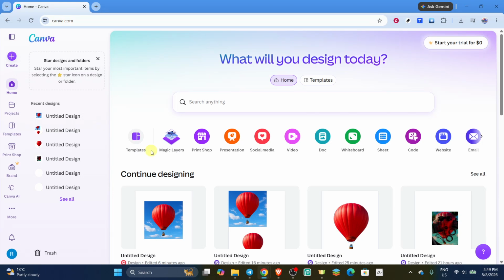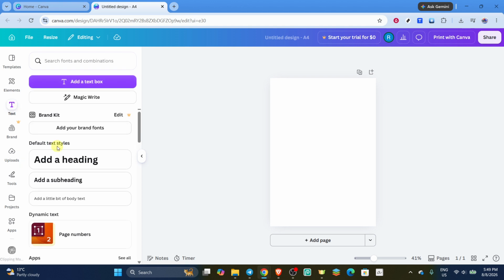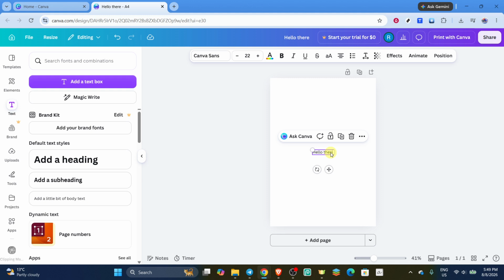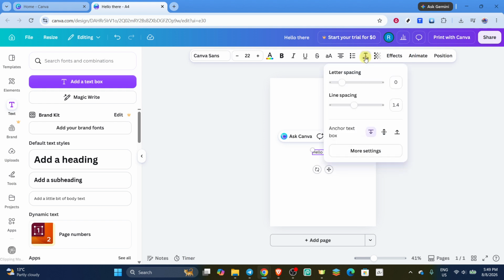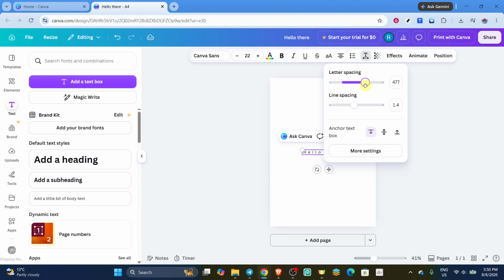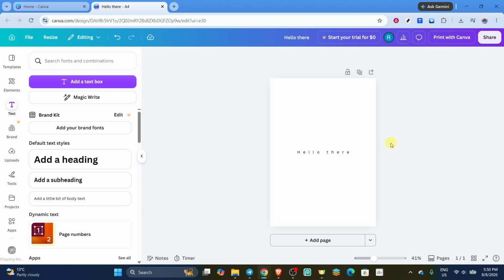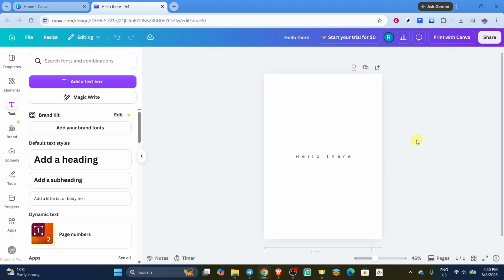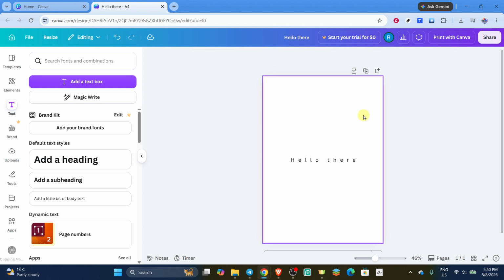How to stretch text in Canva [Easy Guide]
Looking to stretch text in Canva? This video shows you the step-by-step process to modify text style and size to fit your design needs. We will cover how to adjust text spacing, use the text tool effectively, and apply different fonts to achieve the look you want in your projects.

After watching, you'll feel more comfortable customizing your text for any project. Your feedback means a lot to us!